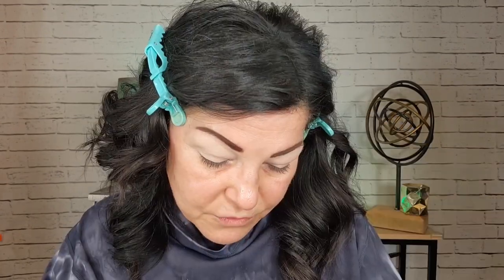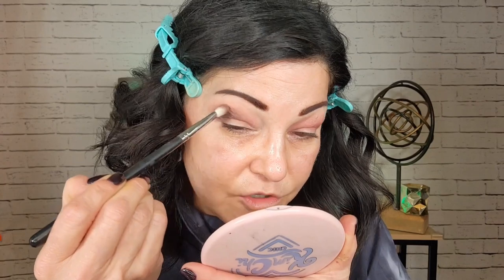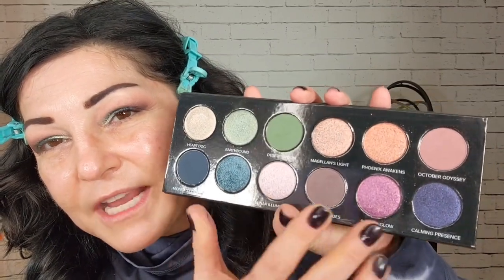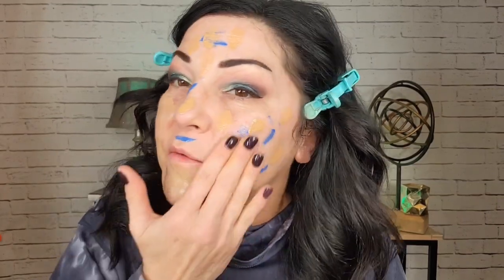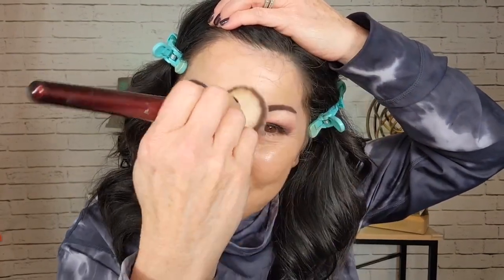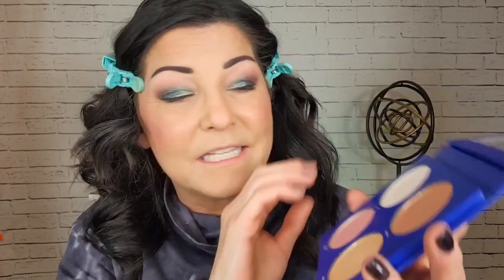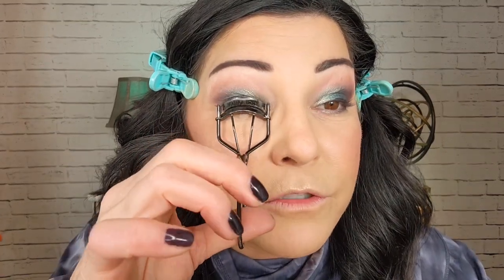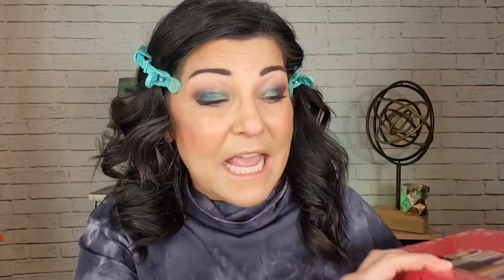GRWM Makeup From You | SO MUCH TO TALK ABOUT!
GRWM with Makeup from you and I have so much to talk about! First of all, I am so grateful to those of you that have provided products for me to review or share on the channel. I can't even explain, how humbling that is. The products that were sent, are absolutely amazing, and can't wait to continue using all of them! Huge shout out to Kurt and Amanda, Cindy, Carla, and Brenda. You all are incredible!! Also, a huge shout out to all of you that give me ideas, advice, tips, hacks, and direction. I could not do this channel without all of you! Love you so much!!

We have some gossip to cover and I have some sad news to tell you. So much in this video which is why it's so long. I am just way too long-winded lol! One day I will get how to make 20 min long videos. well maybe lol

**NEW** AMAZON STOREFRONT**

Wendy's Youtube Channel: @unfilteredover5072

SHIRT: THE GYM PEOPLE Women's Long Sleeve Cowl Neck Loose Fit Workout Hiking Pullover Sweatshirt With Pockets

Angel Eyes Eyeshadow Primer by True + Luscious - Clean Formula with Rose Extracts

dooreemee Waterproof Liquid Eyeliner

The POREfessional Face Primer - Benefit Cosmetics

Kopari Niacinamide & Caffeine Eye Bright Cream

e.l.f Power Grip Primer

LYS Beauty Triple Fix Serum Foundation (MN5)

e.l.f. Camo Color Corrector (blue and peach)

HUDA BEAUTY FauxFilter Luminous Matte Buildable Coverage Crease Proof Concealer (coconut flakes)

No 7 powder (light)

The Crème Shop Natural Cake Face Baking & Setting Powder

Hoola Matte Powder Bronzer - Benefit Cosmetics

ONE/SIZE by Patrick Starrr Cheek Clapper 3D Blush Trio Palette (phat ass)

LAWLESS The One & Done Volumizing Mascara

Tweezerman Lash Guard & Comb

d'Alba Italian White Truffle First Spray Serum

Catrice | Prime & Fine Illuminating Dewy Glow Spray

Vice Hydrating Lipstick - Urban Decay Cosmetics (backtalk)

Fenty Glossy Posse Mini Gloss Bomb Set: Holo’daze Edition: shorturl.at/rsvD5

LETTERS AND PR:
LAURA FAGELMAN
1982 LIVERNOIS SUITE 201